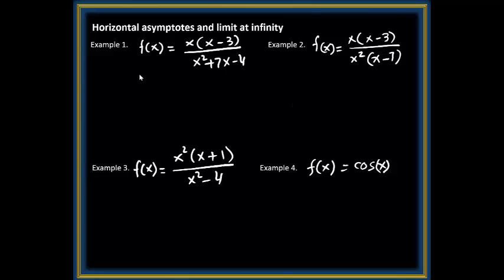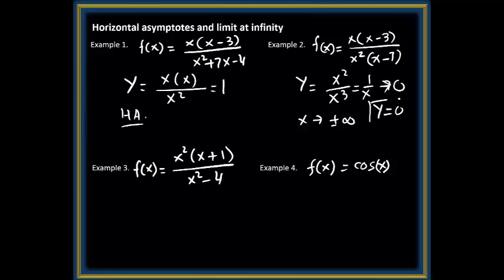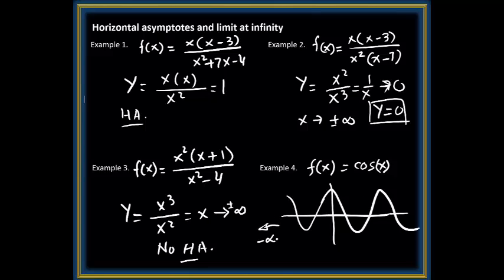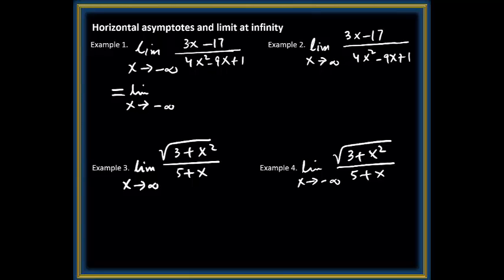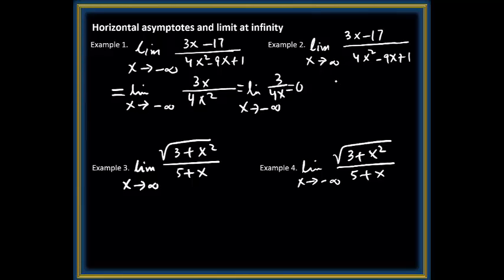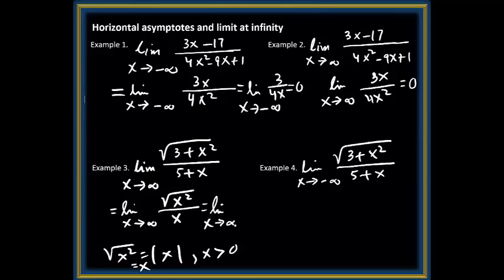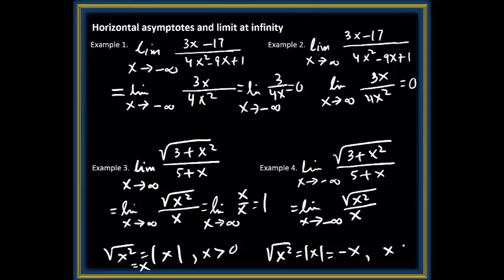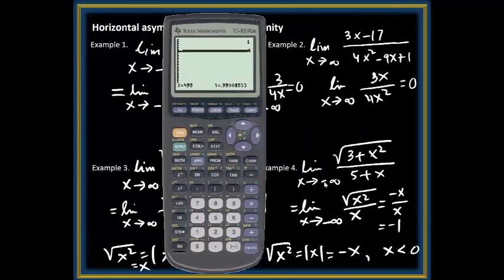Limits and asymptote 2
In this video, we will learn the concepts of horizontal asymptotes and limits when x approaches infinity from either direction.